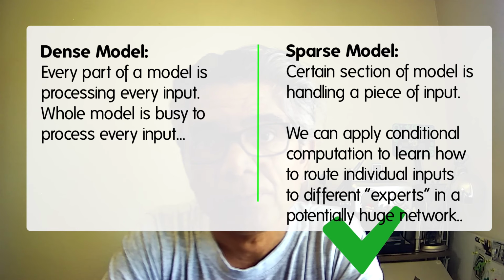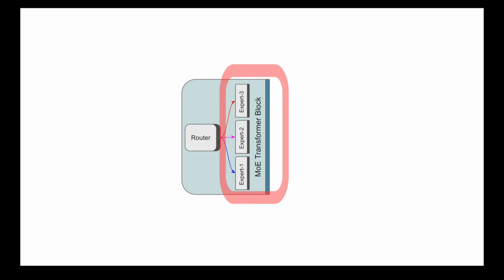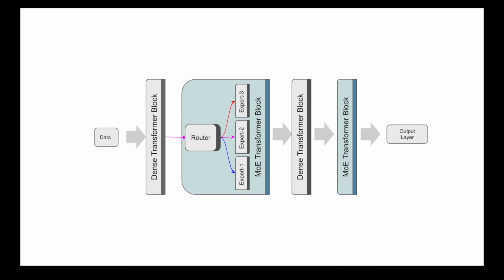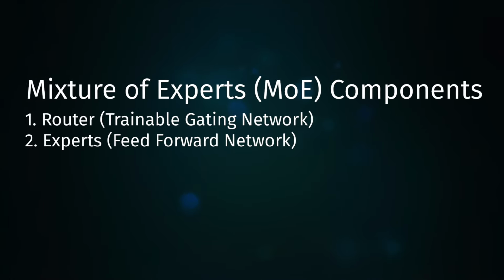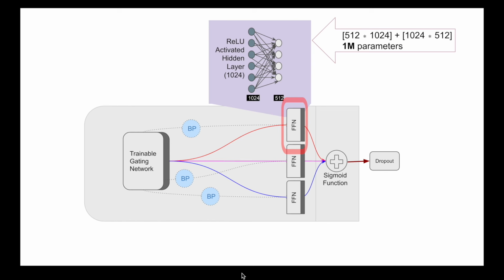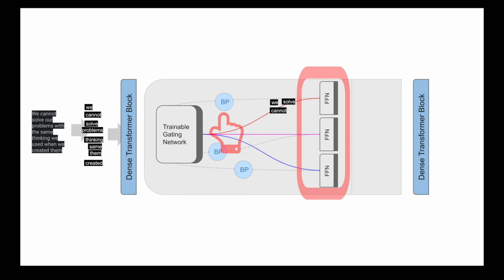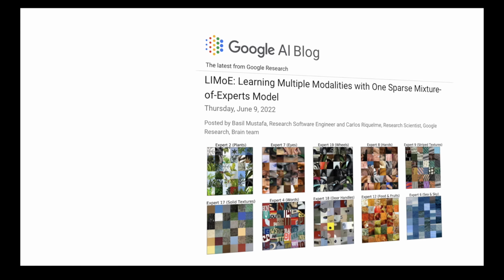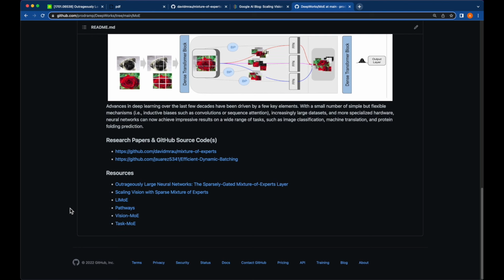Research Paper Deep Dive - The Sparsely-Gated Mixture-of-Experts (MoE)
In this video we are taking a deep dive to learn the more about the Mixture of Experts (or MoE), how it works and internal architecture, text and images data processing..

 We all know that large model sizes is necessary for strong generalization and robustness, so training  large models while limiting resource requirements is becoming increasingly important.

There is a hidden problem underneath these superstar, eye-popping results and the problem is significant use of computation resources or the requirements, which includes supermassive hardware and that includes logistics, cost, power requirement, and top of the above feasibility to even move it outside labs..

- (00:00) Paper Introduction
- (00:22) Understanding the Problem
- (01:22) Significant computation requirement
- (02:33) Solution - Conditional Computation
- (03:35) Dense and Sparse Models
- (04:17) Pathway Models
- (06:20) MoE Introduction
- (08:38) MoE Internals
- (11:05) MoE Components
- (14:44) Data Processing in MoE
- (15:09) Text Data Processing in MoE
- (17:07) Image Data Processing in MoE
- (19:47) Text and Image Data Processing in MoE
- (20:46) Research Paper and Code
- (21:30) Resources and GitHub Reference